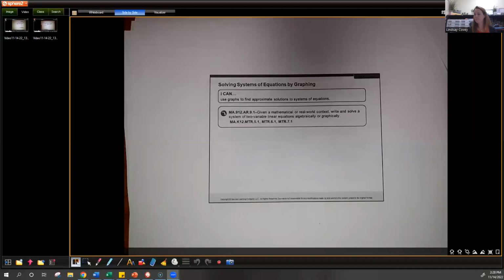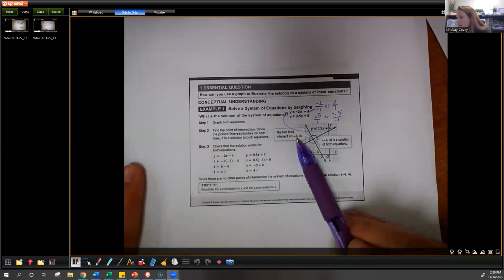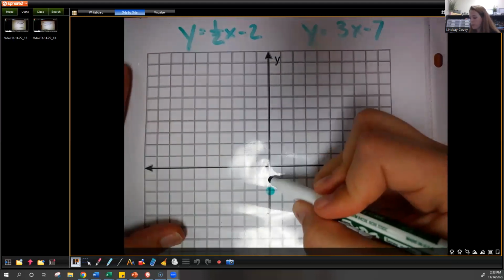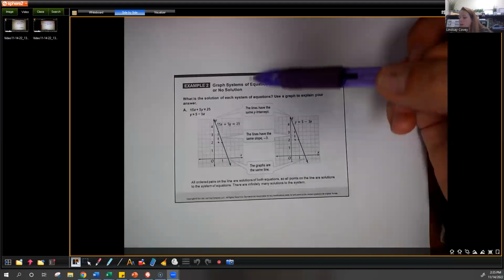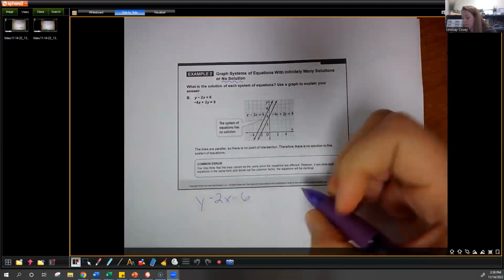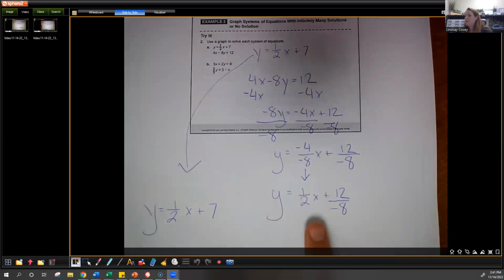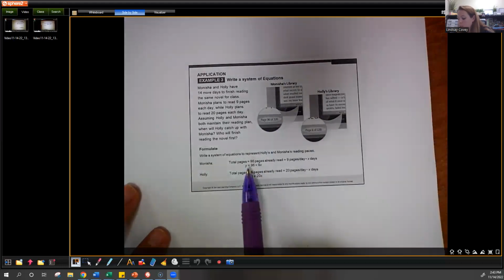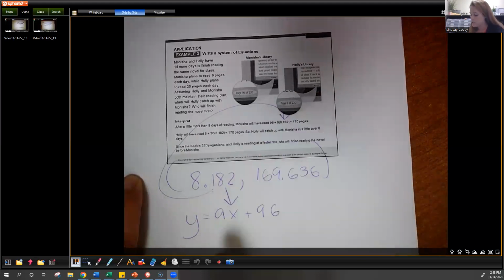4 1 Lesson